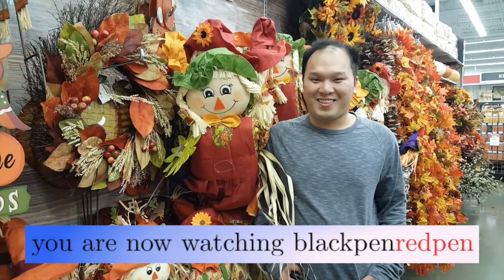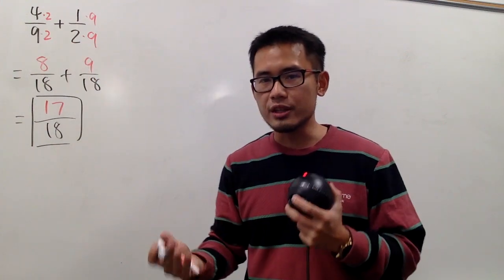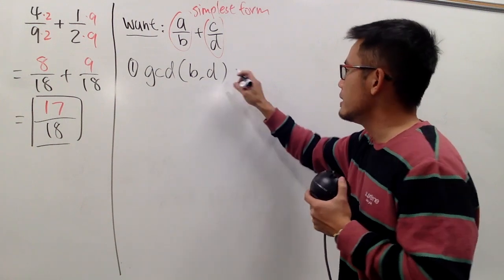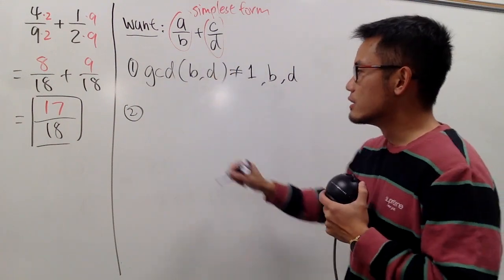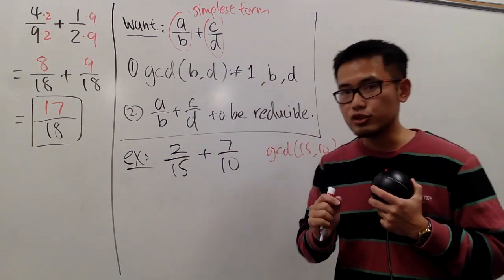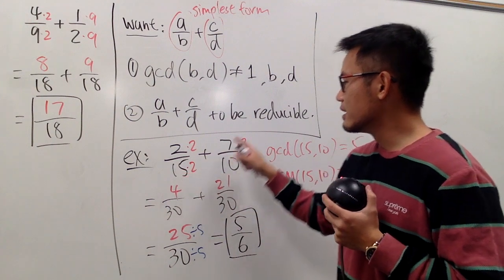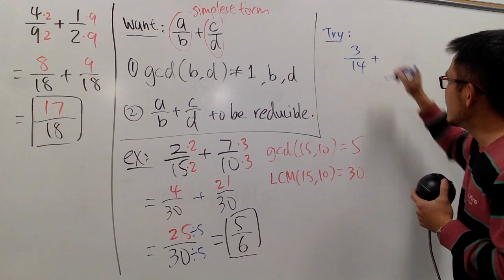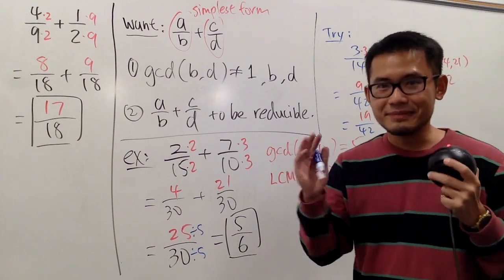not-boring fractions, (github link in description for my fellow math teachers)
multi-step fraction addition problems,
my kind of number theory,
teaching ideas,
hard fraction addition problems,